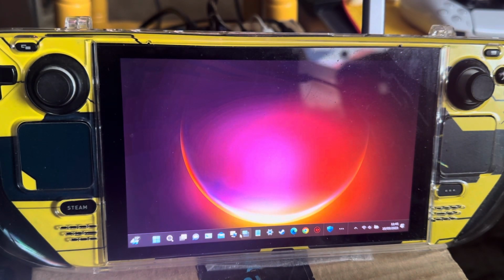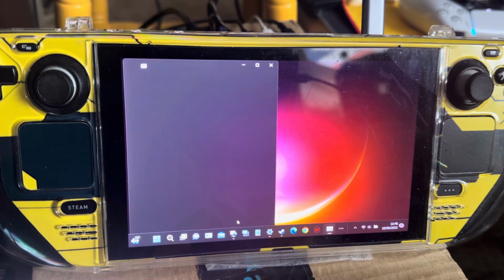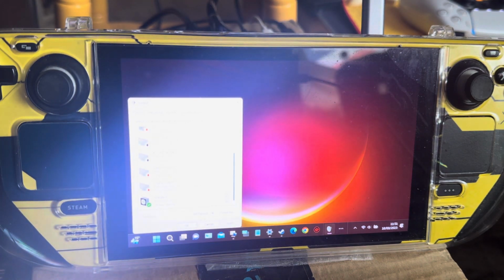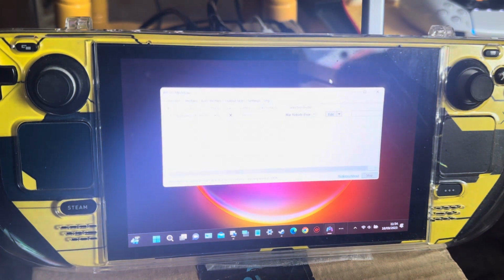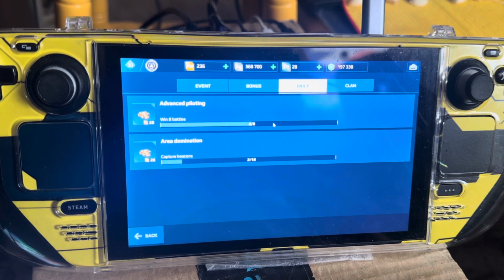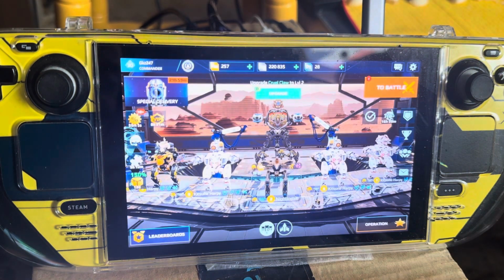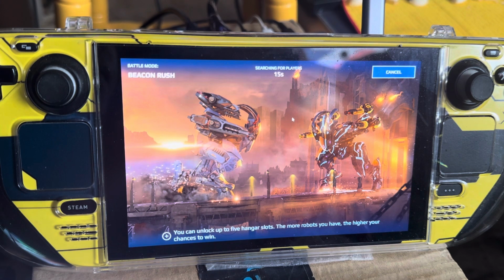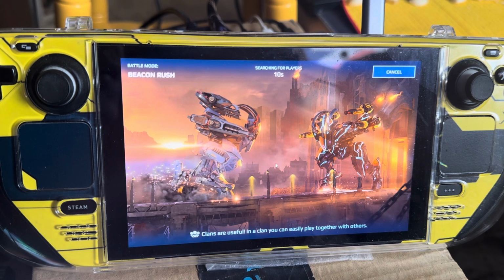War Robots - Steam Deck = DSX (£4) at Steam Store